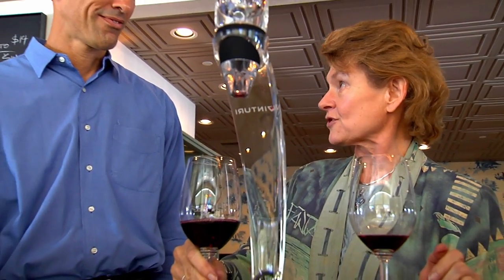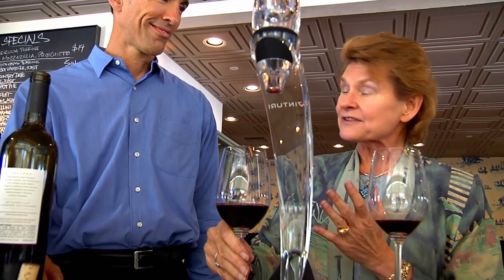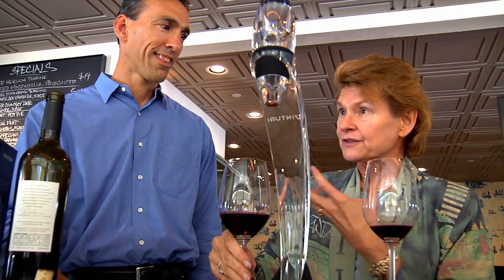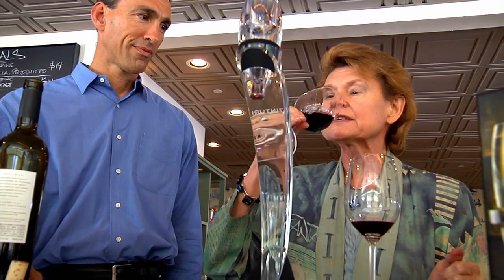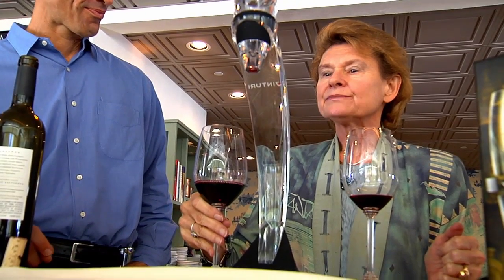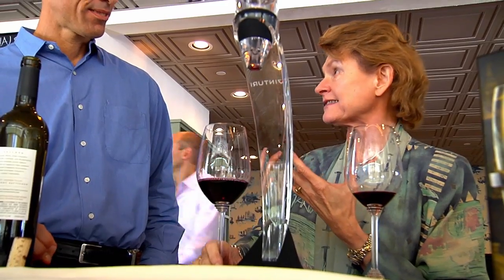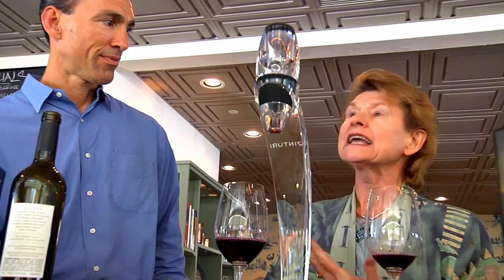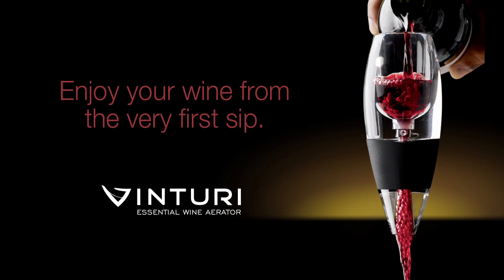A Cabernet Taste Test with the Vinturi Red Wine Aerator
The Vinturi Red Wine Aerator allows red wine to breathe instantly, releasing its intended flavors and aromas.  When wine is poured through the Vinturi Red Wine Aerator, its patented design creates an increase in the wine's velocity and a decrease in its pressure, which draws in air that mixes with wine for perfect aeration. The unit is endorsed and available at more than 200 Napa and Sonoma wineries, and is available for $39.95 suggested retail at vinturi.com and select retailers nationwide.